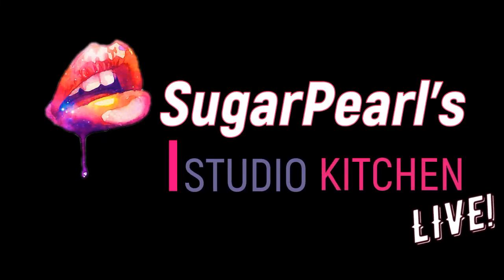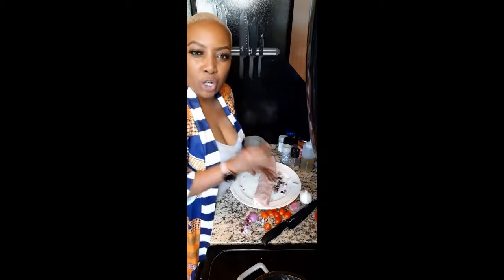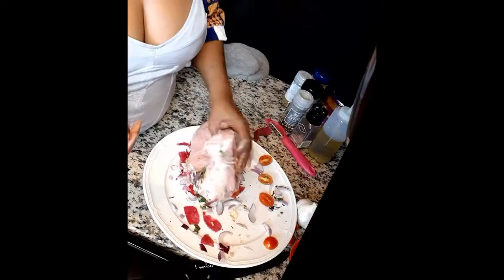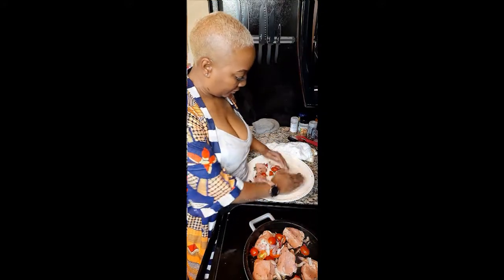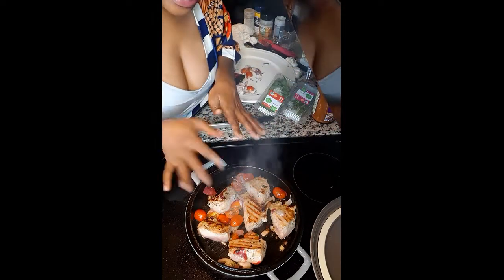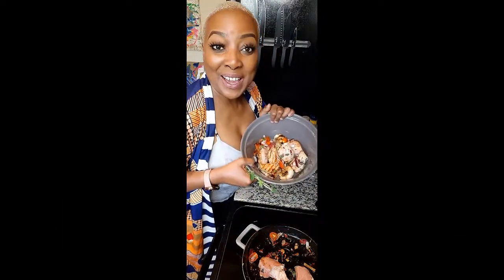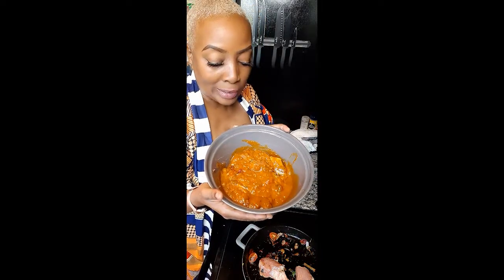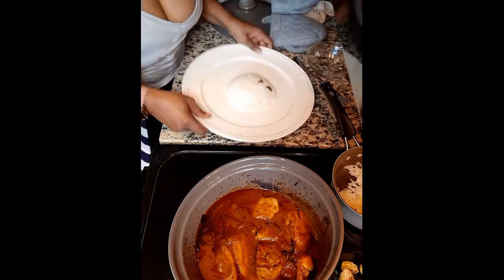Pork Dopiaza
Facebook Live at 7PM/EST